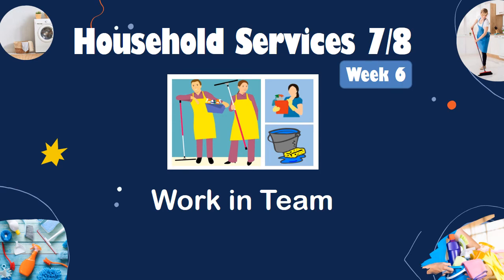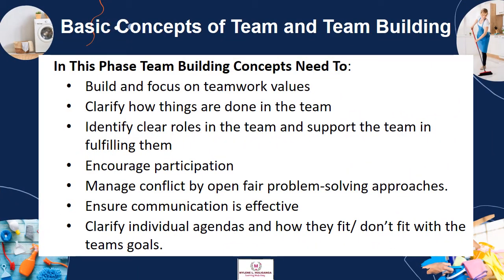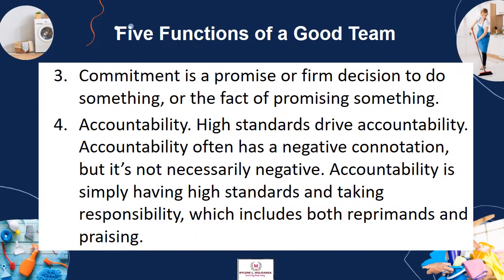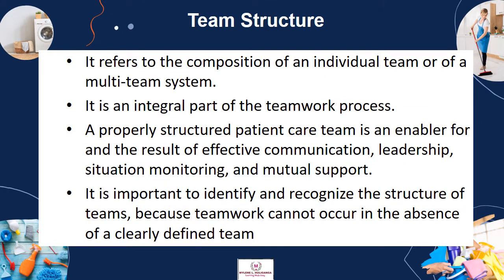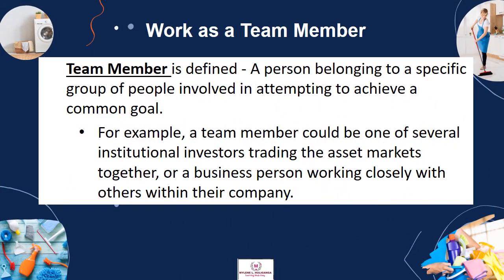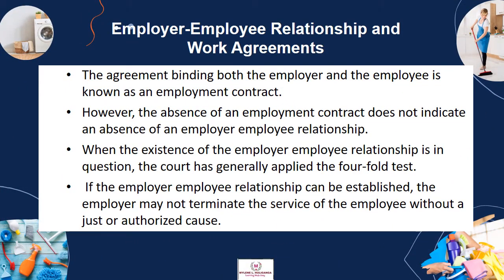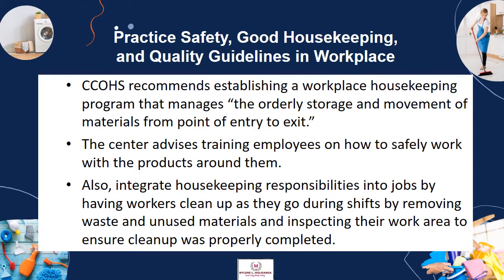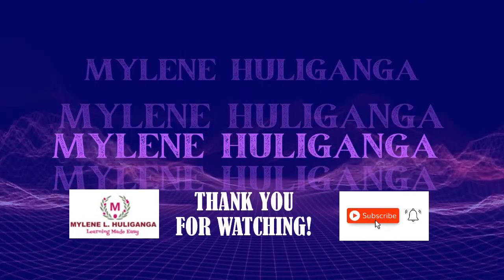TLE GRADE 7/8 HOUSEHOLD SERVICES - WORK AS A TEAM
EDUCATIONAL VIDEOS